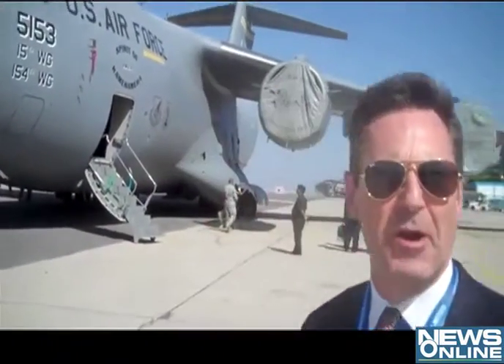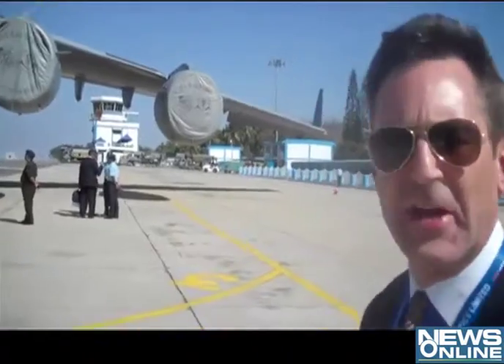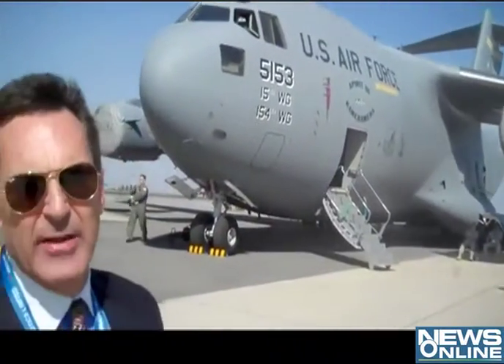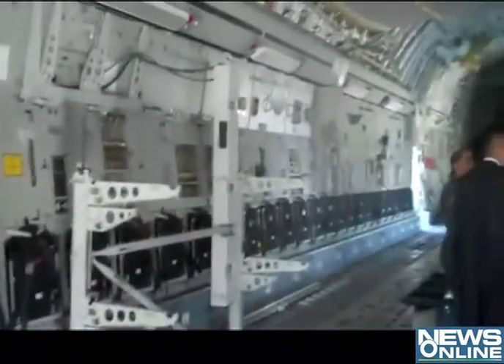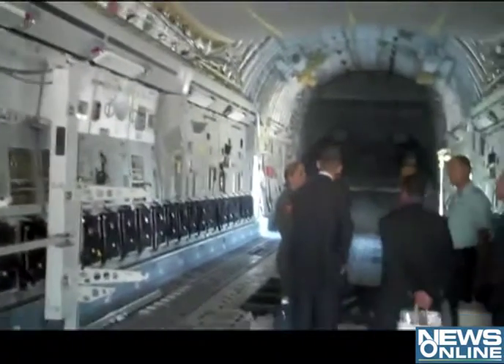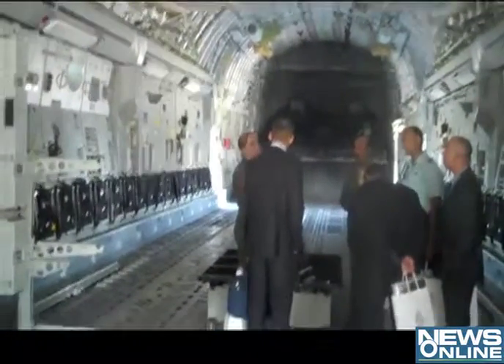To Add the c-17 globe master Indian army is very strong.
નવી દિલ્હી : સીમા પર સૈનિકો અને ટેંકો અને સાધનોને ઝડપથી પહોંચાડવા માટે ભારતીય વાયુસેનાની ક્ષમતાને વધારે મજબુત કરવા માટે રક્ષા મંત્રી એ.કે.એન્ટોનીએ આજે સૌથી મોટા ૭૦ ટનના સી-૧૭ માલવાહક વિમાન હિન્દાન એરપોર્ટ પરથી આજે ભારતની વાયુસેનામા સમાવિષ્ઠ કરશે.

ભારતીય વાયુસેનાના અધિકારીઓએ જણાવ્યું કે અમેરિકાથી ખરીદવામાં આવેલા વિમાનને રક્ષા મંત્રી ઔપચારિક રૂપની સેનામાં સામેલ કરશે.અમેરિકા સી-૧૭માં લગભગ ૮૦ ટનની ક્ષમતા અને ૧૫૦ સુસજ્જ સૈનિકોને લઇ જવાની ક્ષમતા છે.આ વિમાન રશિયાના આઇએલ-૭૬ની જગ્યા લેશે,જે હવે વાયુસેનામાં સામેલ થશે.વાયુસેનાએ ૨૦૧૧માં થયેલા કરાર મુજબ દસ અમેરિકી વિમાનોનો ઓર્ડર આપ્યો હતો અને તેમાંથી ત્રણ ભારતને મળી ગયા છે.અમેરિકી વાયુ સેના આ વર્ષના અંત સુધીમાં ભારતને બાકીના વિમાન સોંપી દેશે.

આ વિમાનના સમાવેશથી ભારતીયત વાયુસેનાની સંચાલન ક્ષમતામાં વધારો થવાની આશા છે.અને આપત્તિ સમયે કે આ પ્રકારના અભિયાન નીચે આ વિમાન ખુબ જ ઉપયોગી સાબિત થશે.દસ વિમાન મળ્યા પછી ભારતીય વાયુસેના પોતાની સેના માટે બીજા છ વિમાન ખરીદવાનો નિર્ણય કરી શકે છે.અત્યારના સમયે વાયુસેનાએ રશિયાના વિમાનો પર જ વિશ્વાસ રાખવાને બદલે અમેરિકાના વિમાનો પર પણ વિશ્વાસ મુક્યો છે.